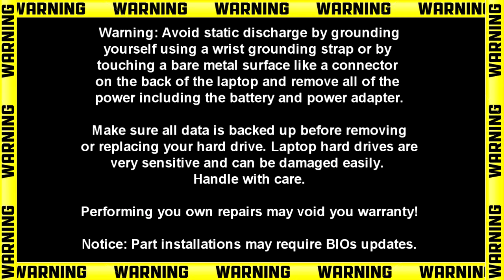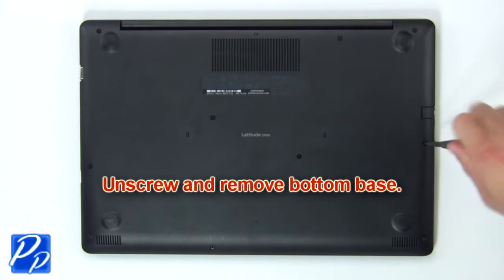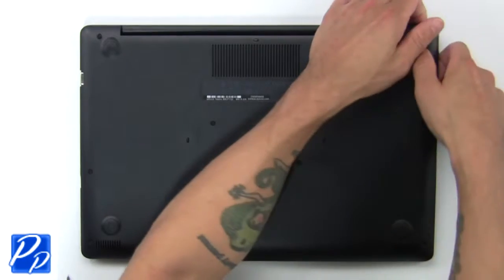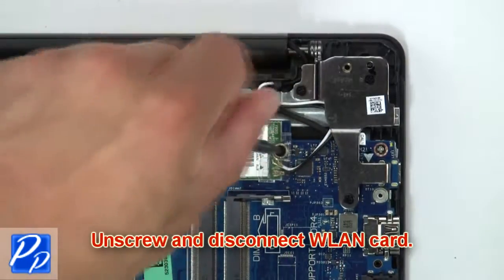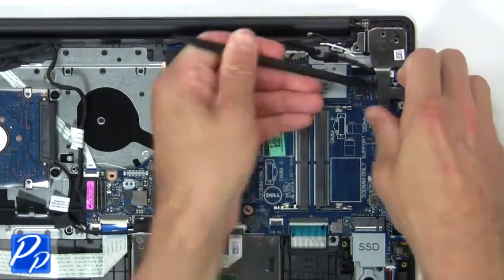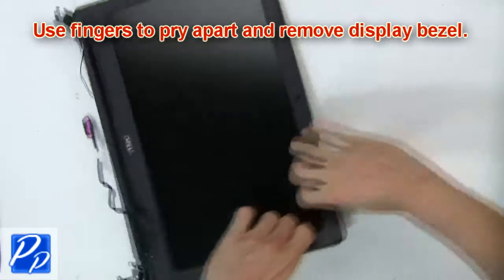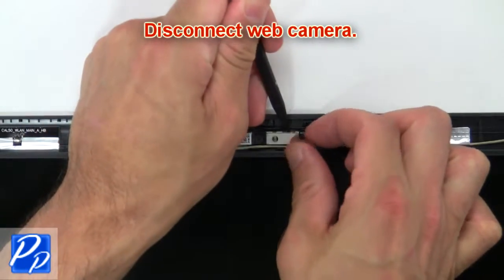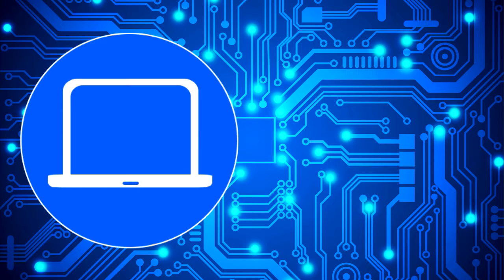Dell Latitude 3590 (P75F001) Web Camera How-To Video Tutorial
Dell Latitude 3590 (P75F001) video repair tutorial was brought to you